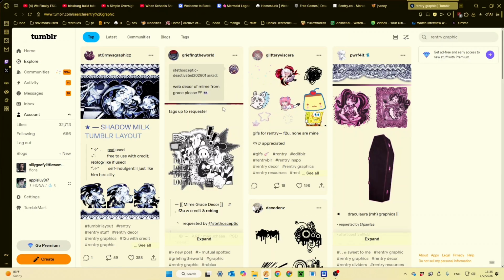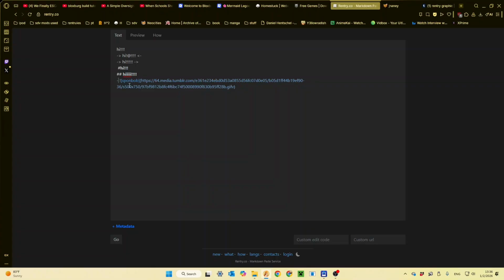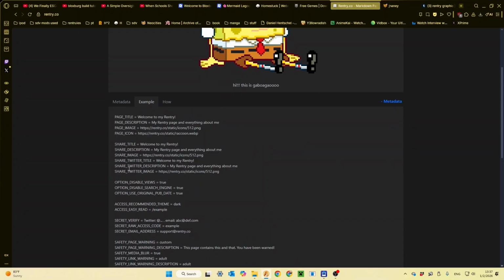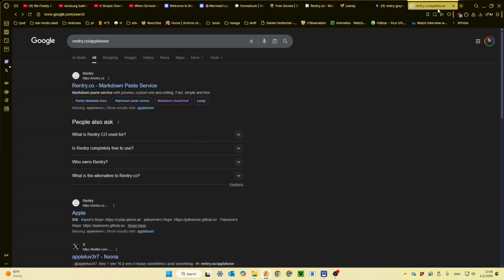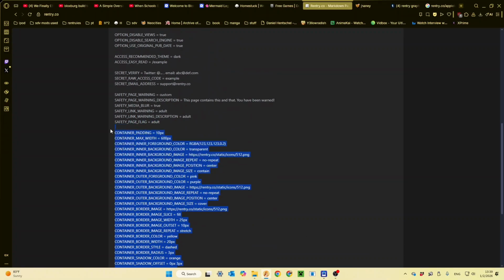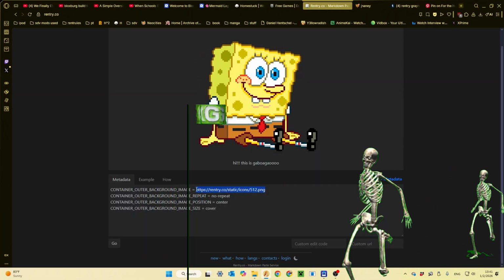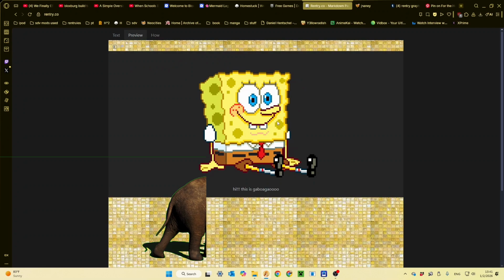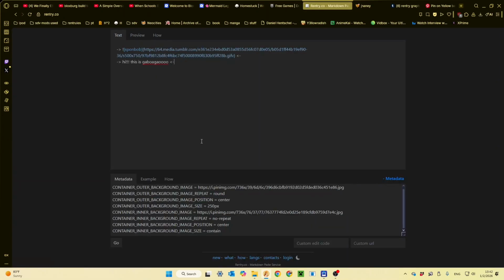rentry metadata tutorial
remember that it is always okay to take inspiration from others! be courteous ofc, give credit to people when needed, but don't be afraid to make it your own!